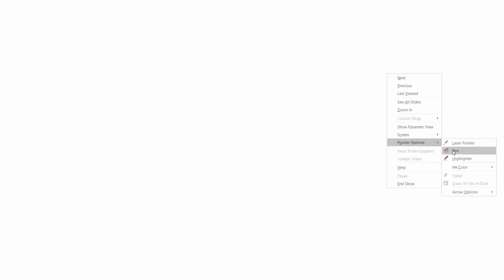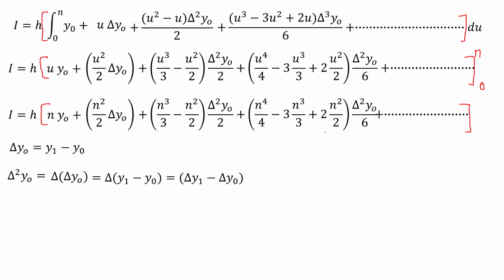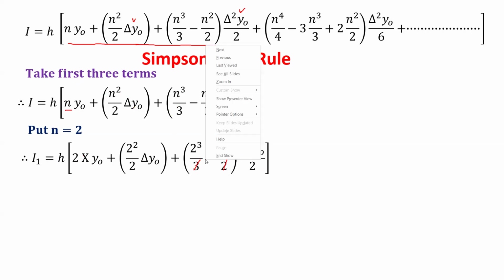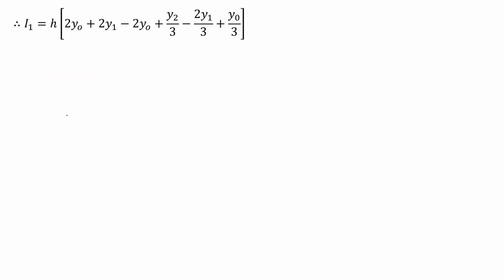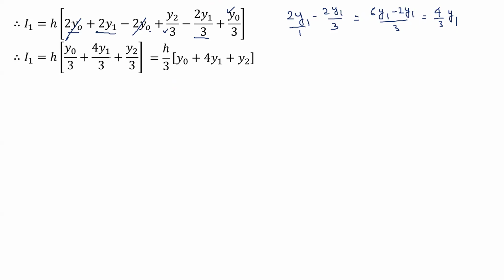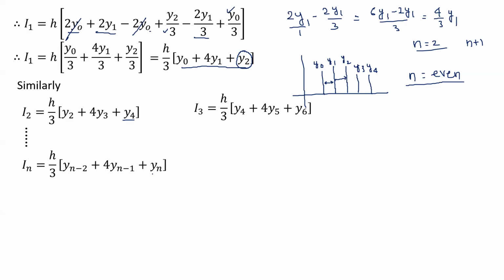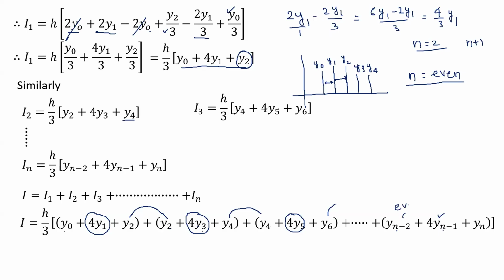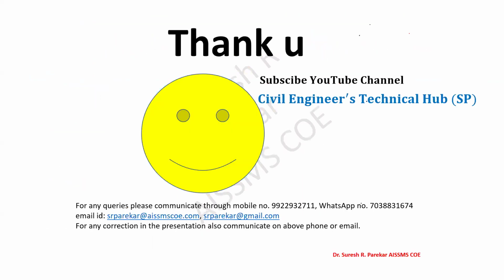Unit 3 Simpsons One Third Rule :Derivation Using Newton Cotes Method